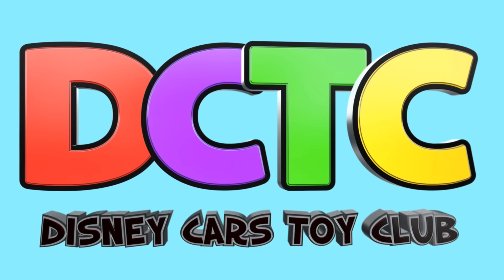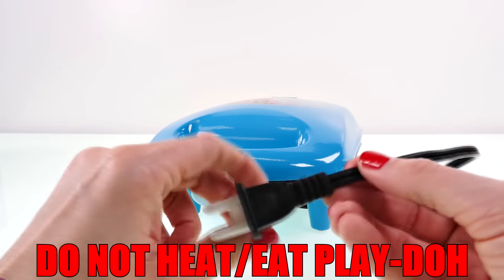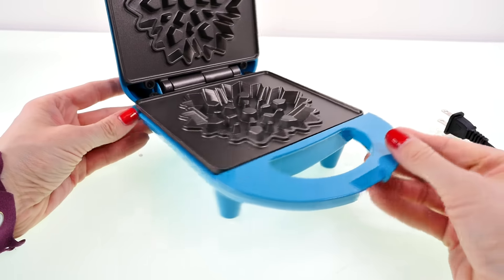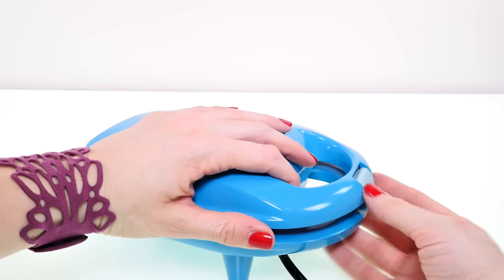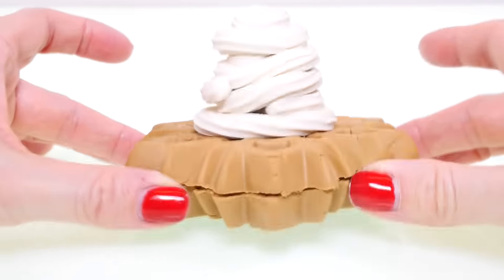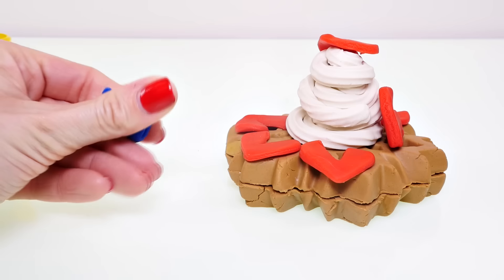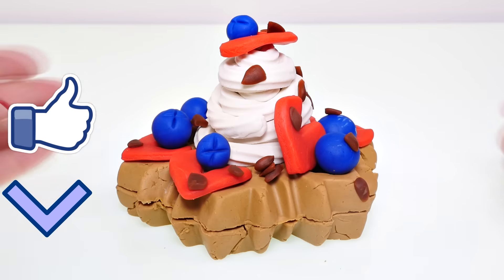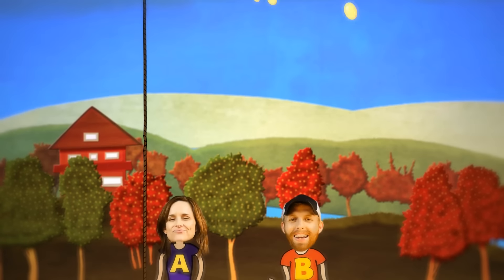Disney Frozen Play Doh Waffle Maker --- Playdoh Breakfast Food Video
Today's episode on DCTC we unboxing the Disney Frozen waffle maker! This is a real waffle maker but we decided to see if it could make Play Doh waffles instead :)